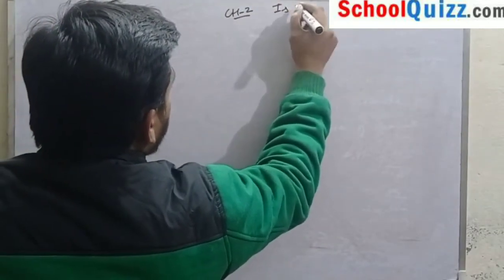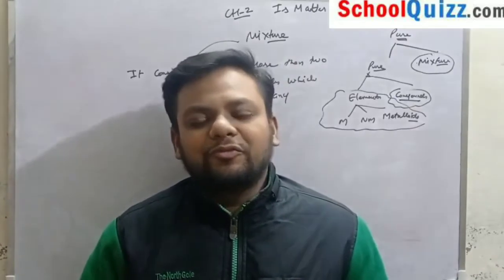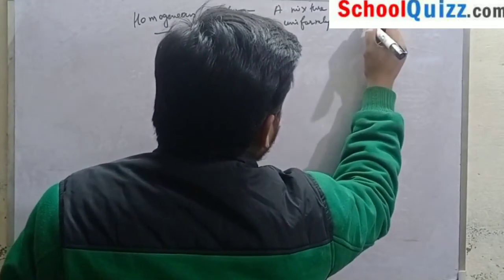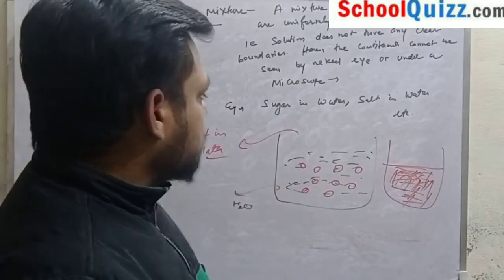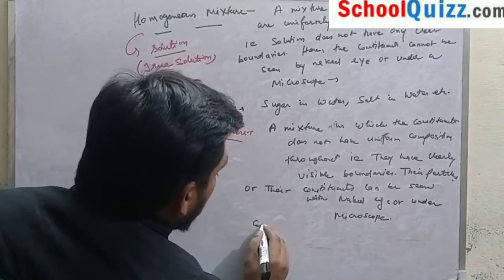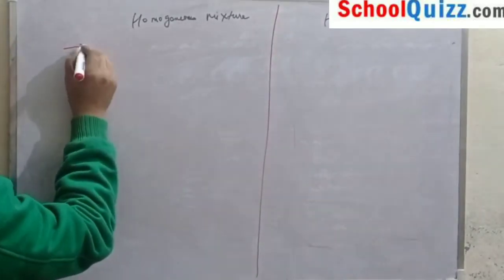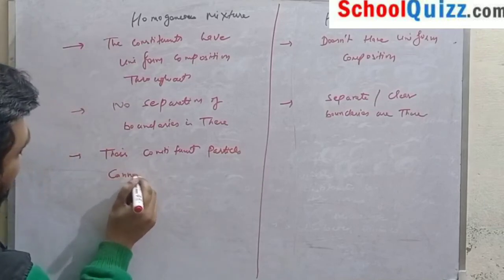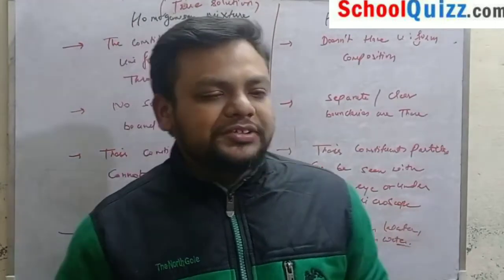Mixtures and it's types | Chemistry | CBSE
A digital class room lecture on topics in mixtures and it's types by Danish agarwal.